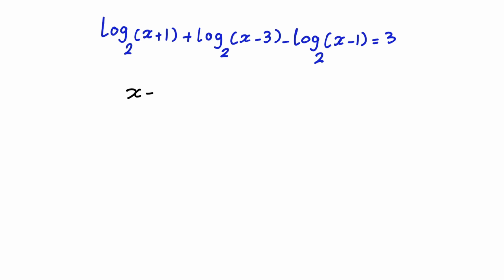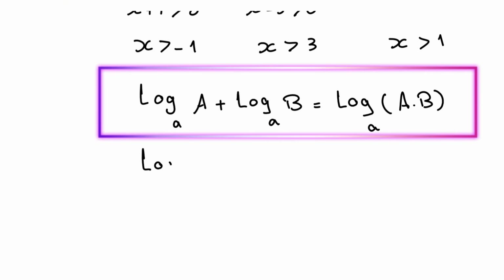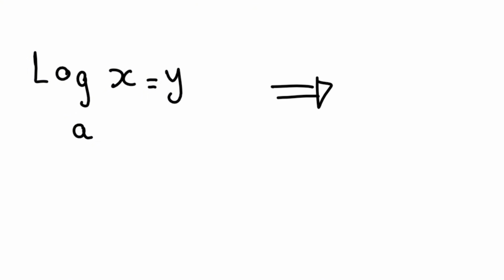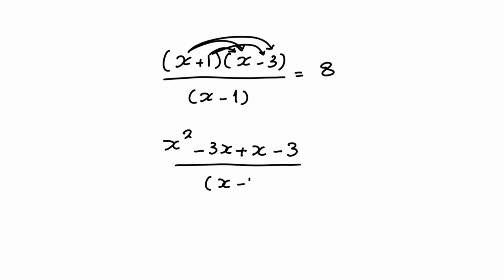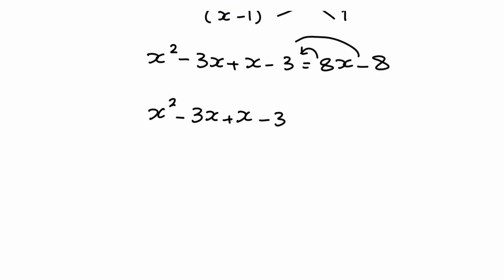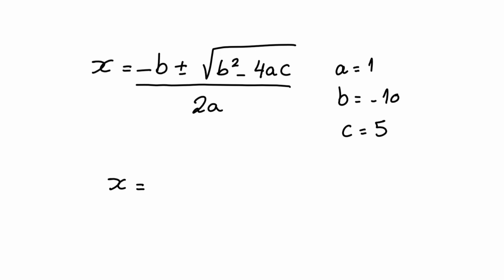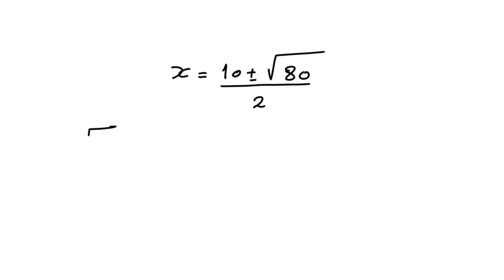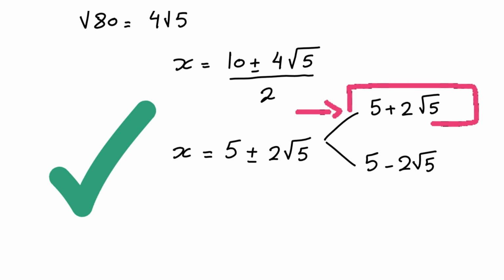Only Sharp Minds Can Solve This Logarithm Equation!